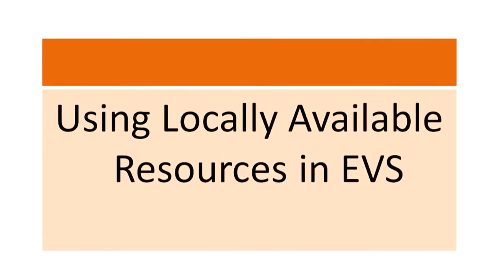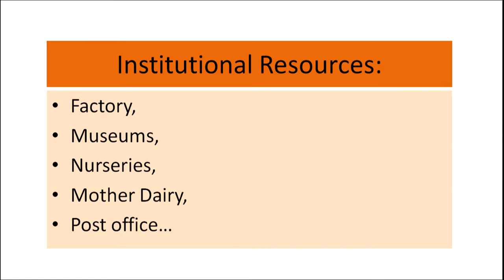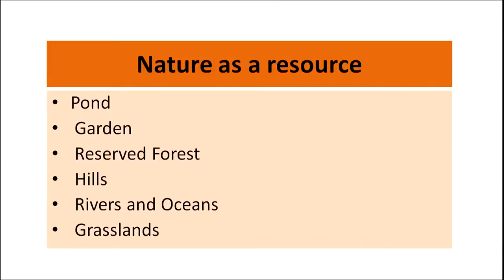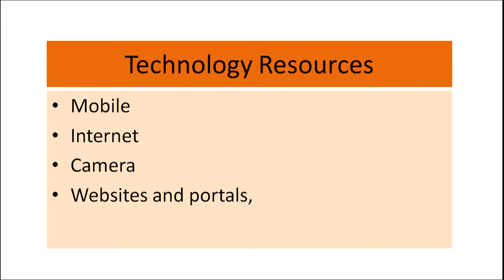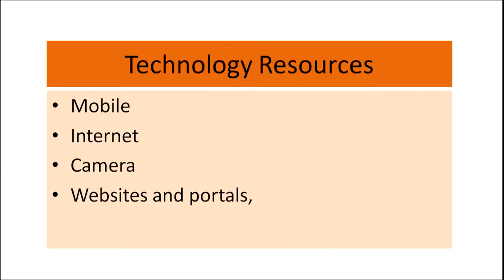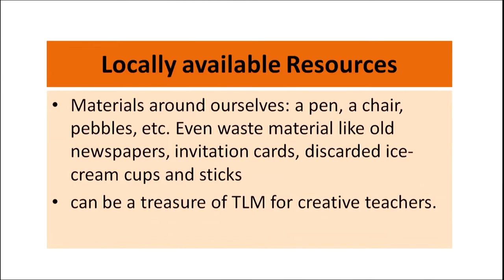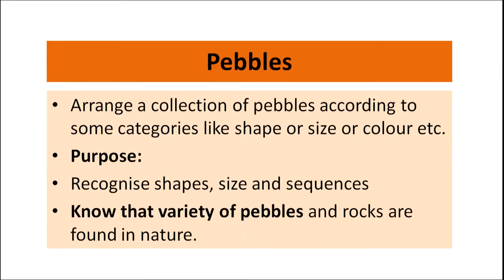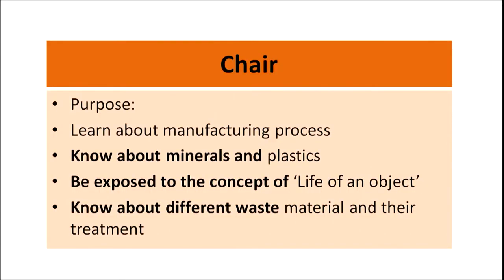Using Locally Available Resources in EVS